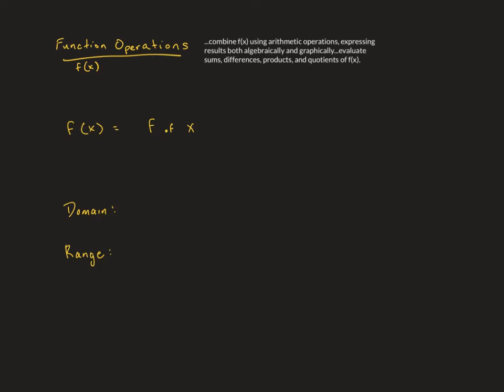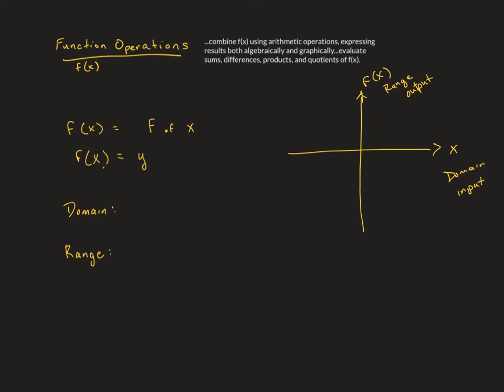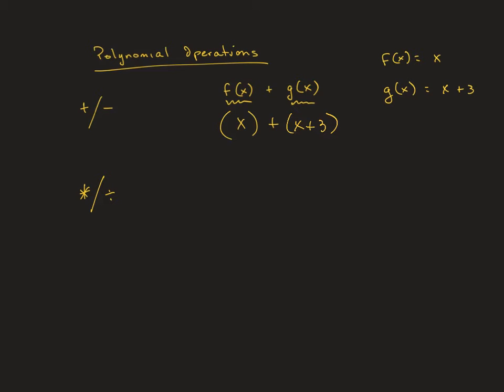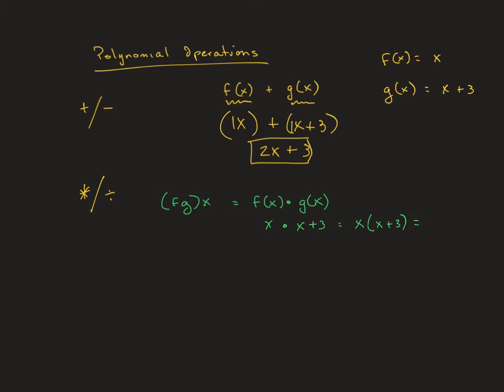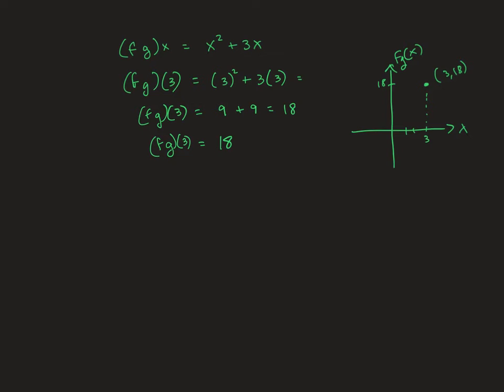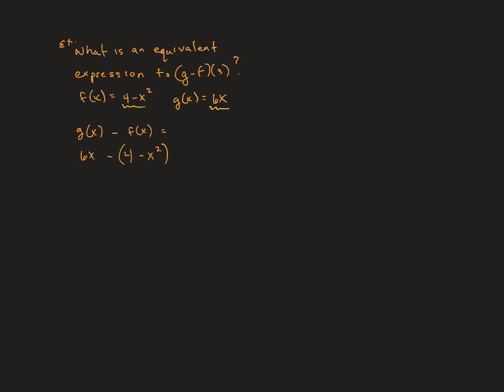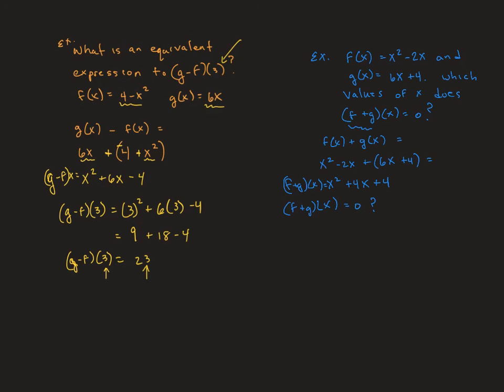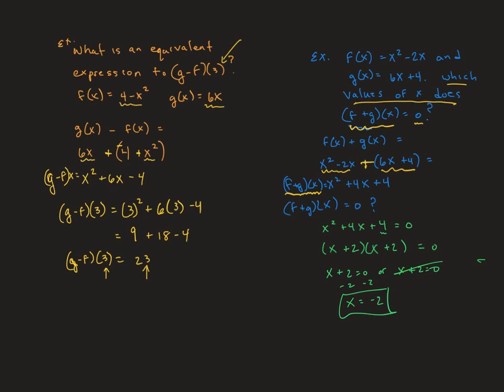1-3 (Alg 2) Function Operations